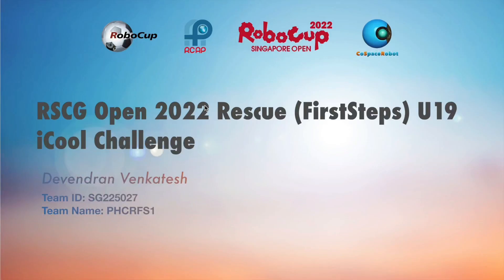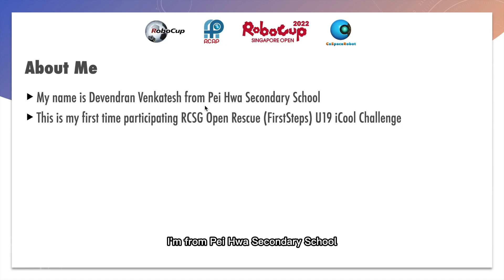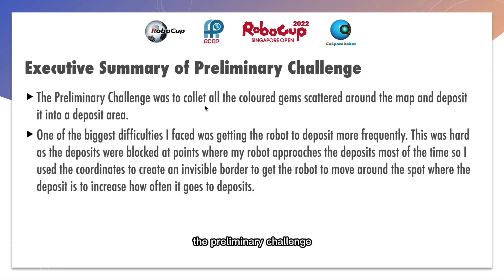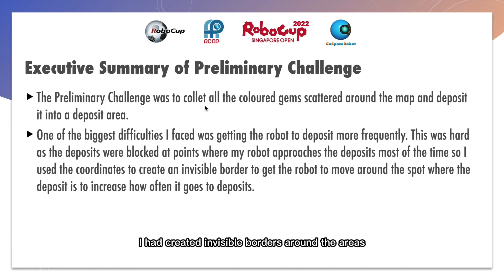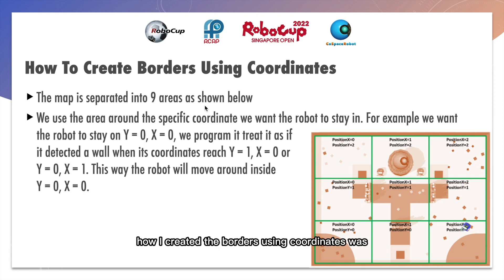SG22.3.4 - SG225027 - Finalist Presentation - CoSpace Rescue FS U19 - RoboCup SG Open 2022